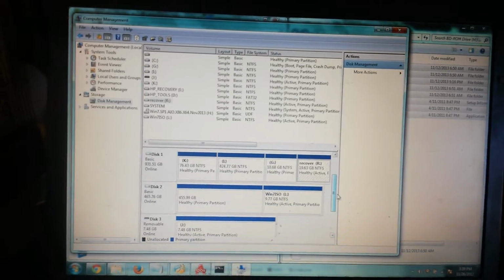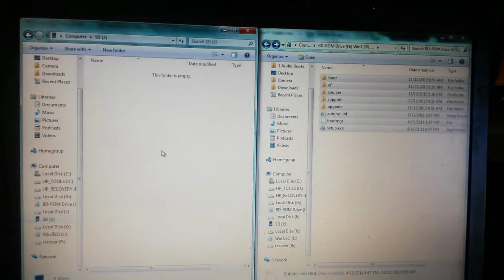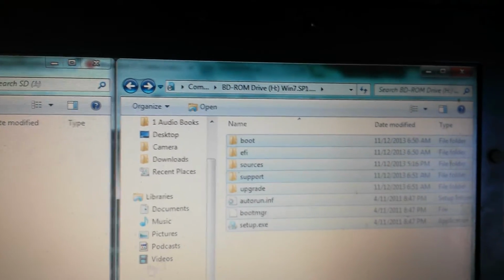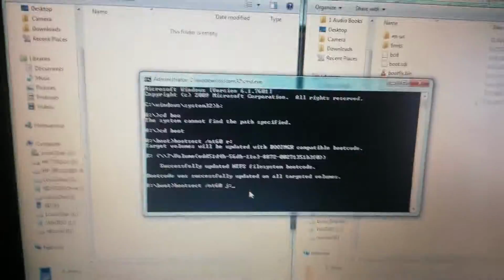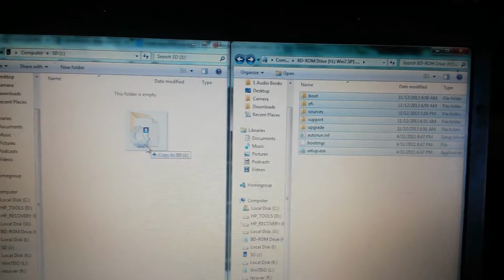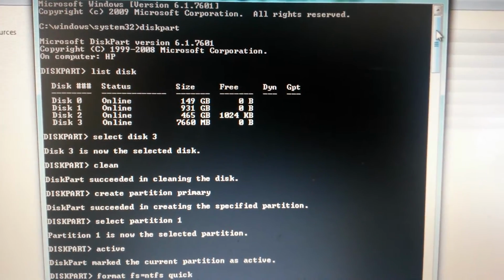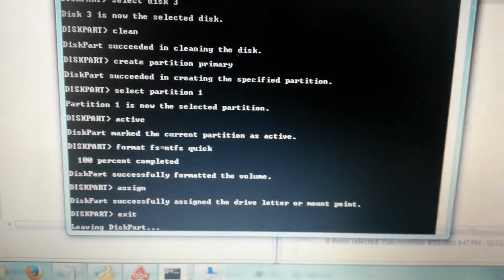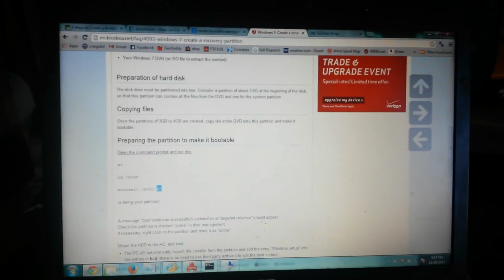HowTo:) Troubleshooting a Bootable USB Flash Drive SD Card or Hard Drive ~Bootsect Access Denied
A more detailed look at creating a standalone bootable USB Flash Drive or Hard Drive. Somethings to watch out for. What not to do. If you do it this way you will end up with a working bootable drive.

If you are getting any kind of "Access is denied" error when running bootsect you are doing something wrong.